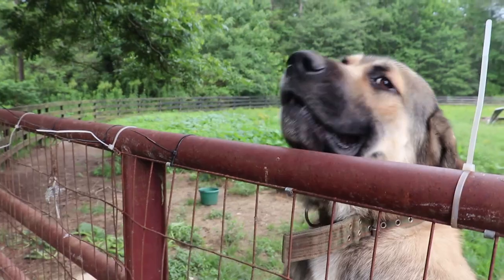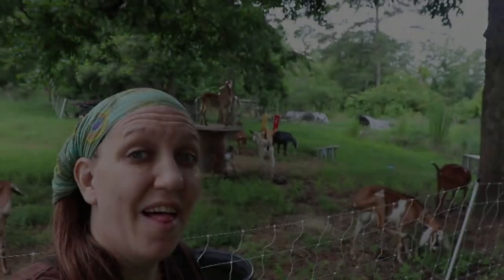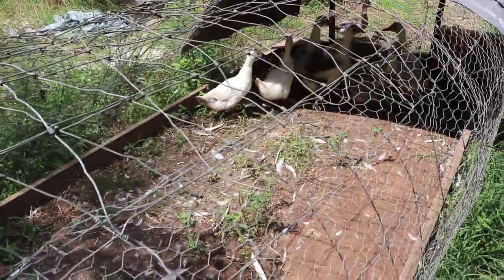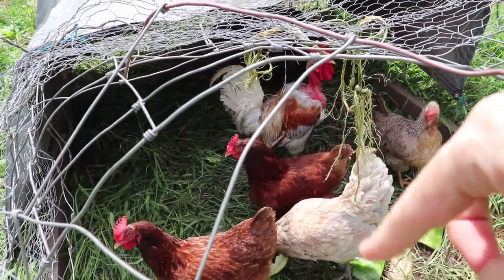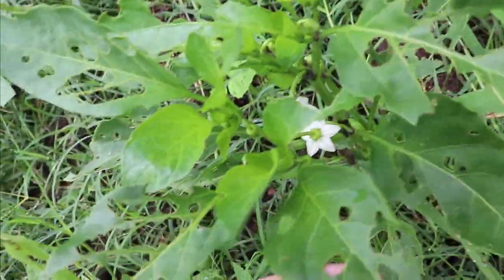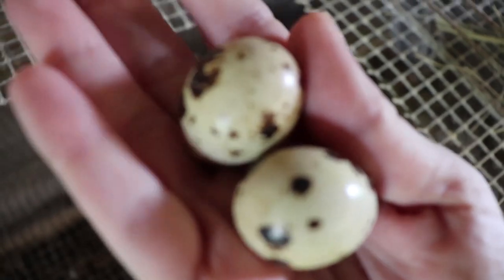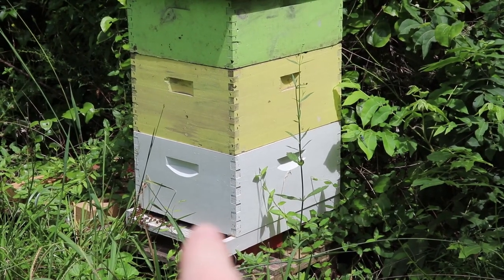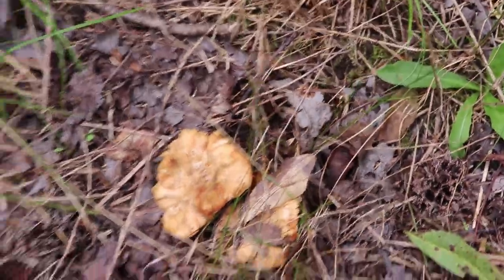What A Difference a Few Months Make: Homestead Update!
I didn't know I would be gone so long but I'm glad to be back! Come see the Pumpkin patch the goats planted and learn about how I garden tomatoes in July!